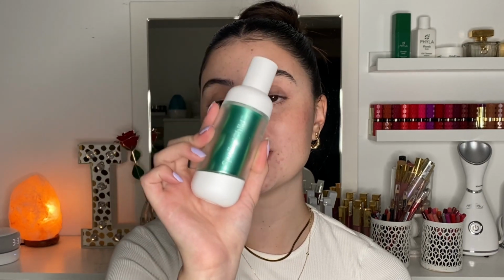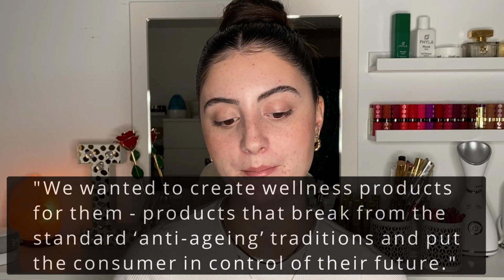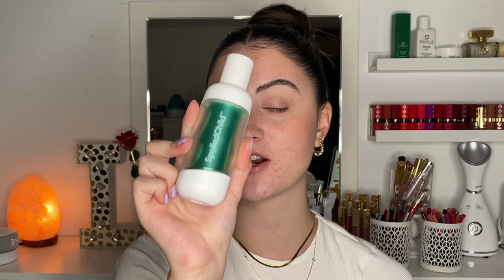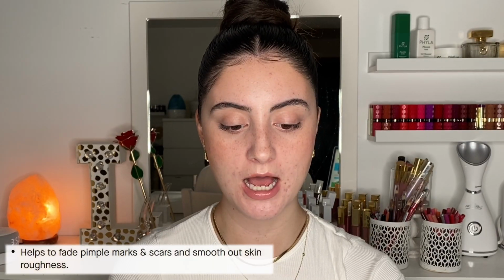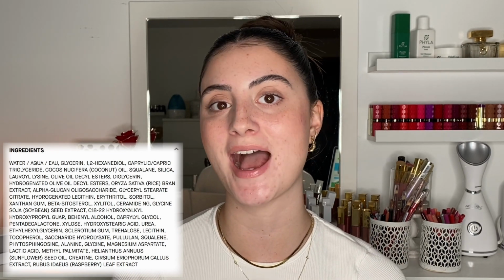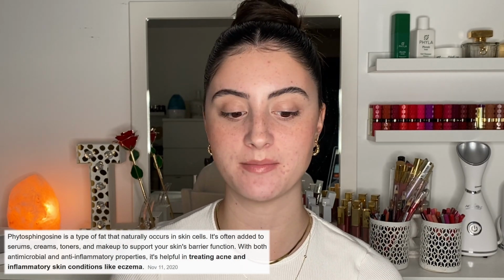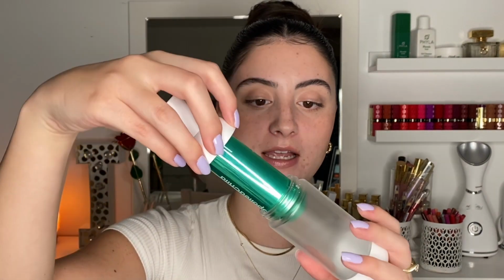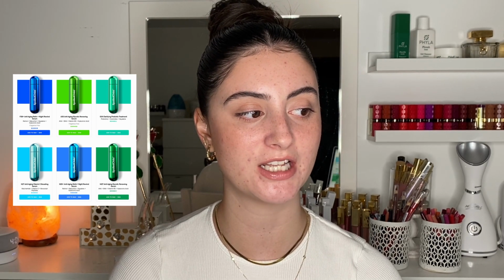THE TRUTH ABOUT SpoiledChild AGE CONTROL SKINCARE | Review & Results After 1 Month on Acne Skin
Hi everyone today I will be talking about the new skincare brand SpoiledChild @SpoiledChild that just launched by IL MAKIAGE. This skincare brand focuses around age control and taking control of your aging which is definitely interesting. I got the chance to try this brand for a full month before it launched on my acne skin and I am here to share my thoughts! Enjoy!

Products Mentioned:
Product I used: S34 Clarifying Prebiotic Treatment

The Ordinary Lactic Acid

Cerave foaming cleanser

Cerave hydrating cleanser

Cerave Daily Moisturizer

Cerave Eye cream

The Ordinary AHA + BHA peeling solution

The Ordinary Niacinamide

Neutrogena Mineral Zinc SPF 50

Time Stamps
0:00 Introduction
1:32 SpoiledChild Launch & Information
3:42 SpoiledBrain Skin Quiz
5:13 Age-Control Branding
5:39 S34 Clarifying Prebiotic Treatment Information
9:01 Ingredient Breakdown
13:56 My Experience with the Serum
16:27 14 Day Free Trial
18:03 Outro

HI! I post makeup review videos, tutorials and more 3 times a weeks every Tuesday, Triday, and Sunday at 8am MST! I hope you enjoy having fun with makeup with me and become a part of my channels community!